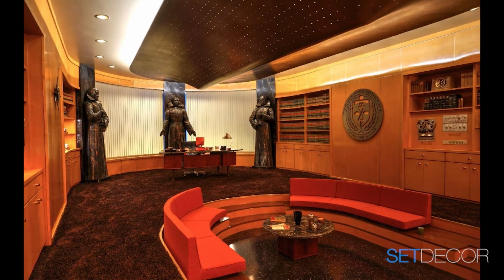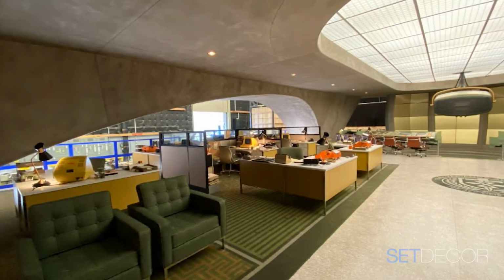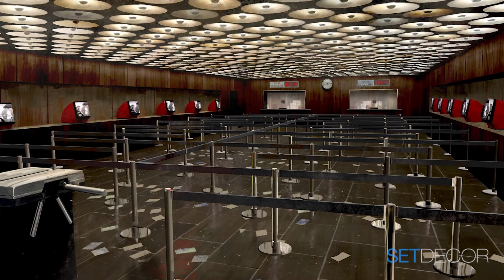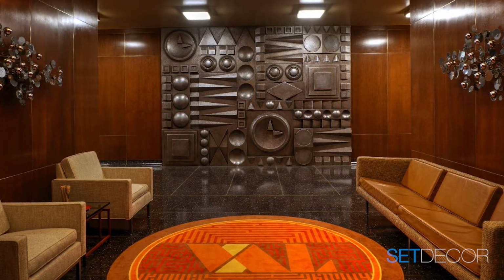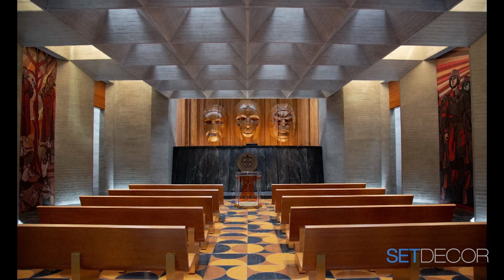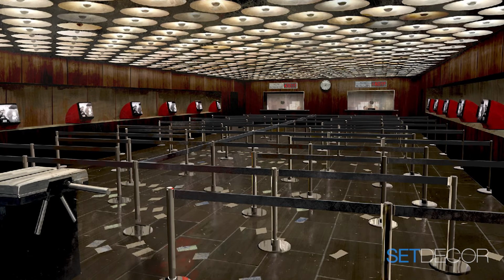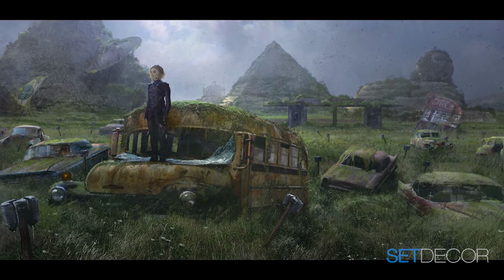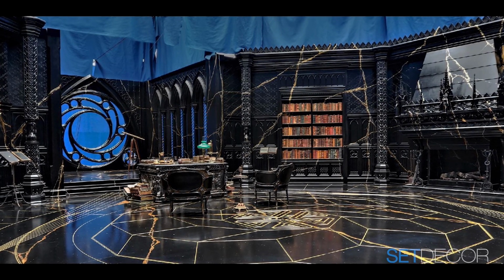Inside the Set | Loki | Claudia Bonfe SDSA & Kasra Farahani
LOKI, the god of mischief allows a mischievous language of architecture and décor in this mixed-up world of the Disney+ series set in the MCU. SDSA Set Decorator Rosemary Brandenburg leads the conversation with Loki design team Set Decorator Claudia Bonfe SDSA and Production Designer Kasra Farahani in discussing the oppressive bureaucracy of the Time Variance Authority and the décor and design to contrast that oppression along with stunning visuals of other worlds. Bonfe and Farahani give background intel on the massive project of all built sets on Georgia soundstages including the hidden layers from polished woods, frosted lightbulbs, custom furniture and cat co-stars.